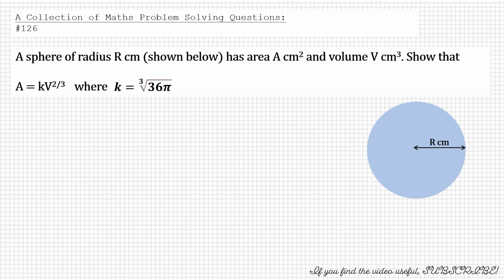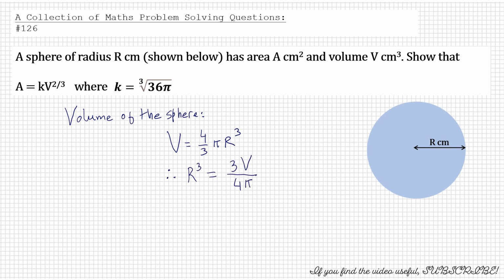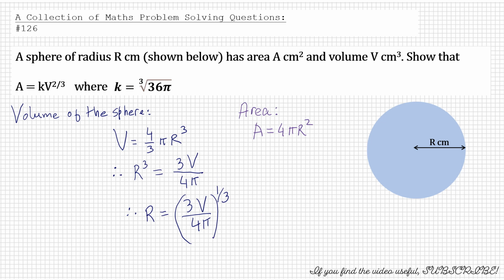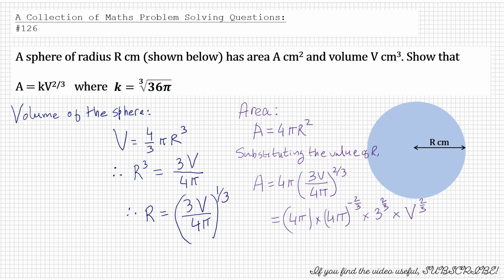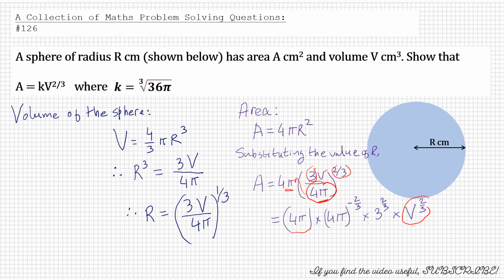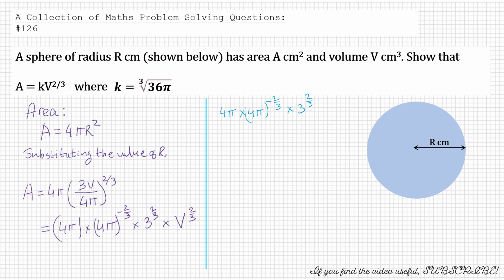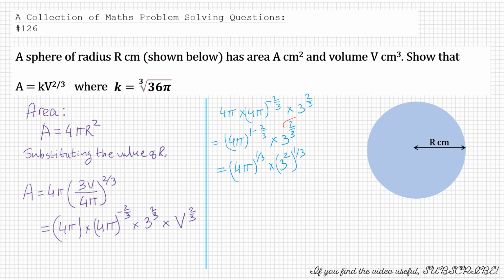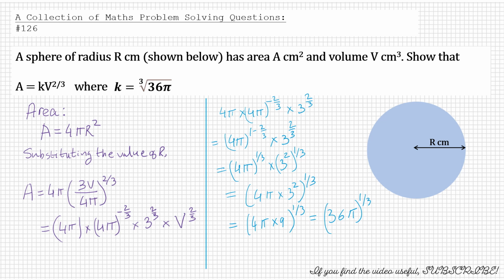A Collection of Maths Problem Solving Questions:#126 (Area | Volume | Formula)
A sphere of radius R cm (shown below) has area A cm^2 and volume Vcm^3. Show that  A = kV^(2/3)   where  k=(𝟑𝟔𝝅)^(1/3)